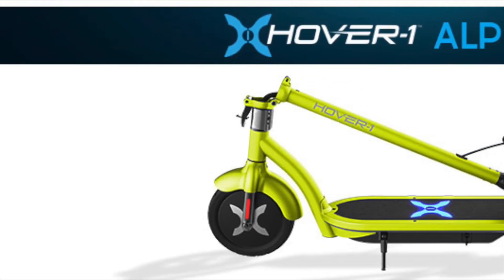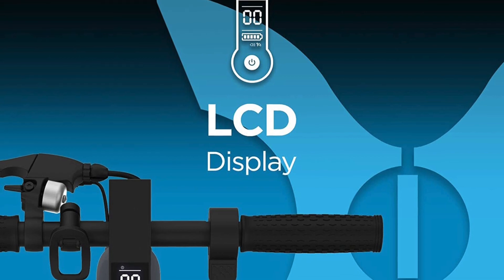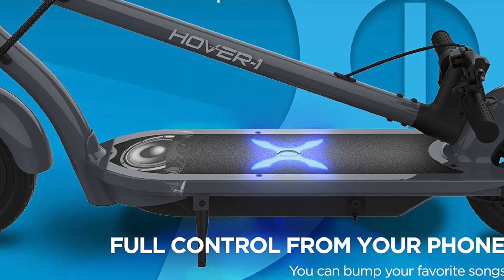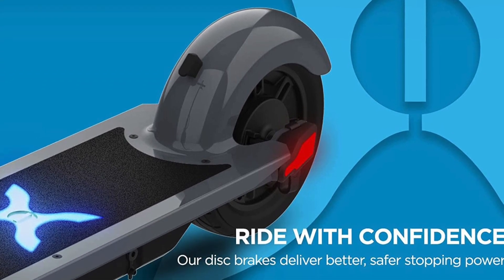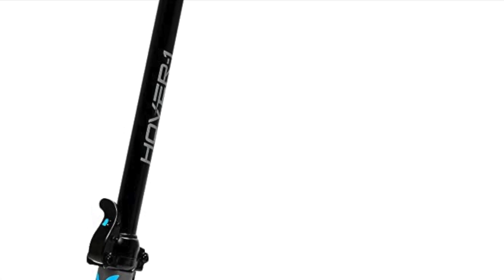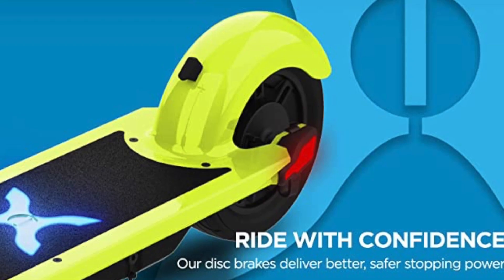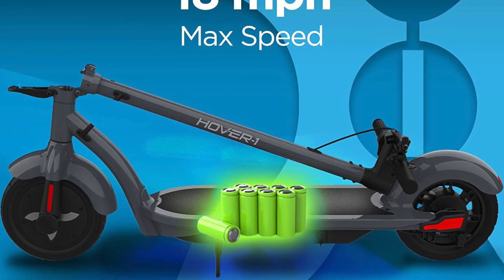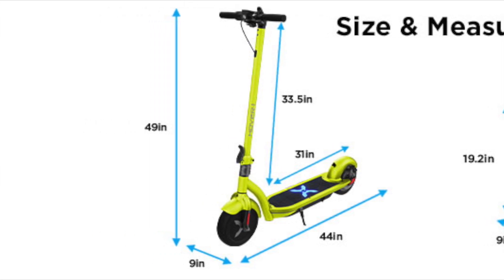Hover-1 Alpha Electric Scooter User Tested Review - A simple Electric Scooter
If your are looking for a Simple Electric Scooter with a few bells and whistles this might be your scooter!

In this video review, we take a closer look at the Hover-1 Alpha Electric Scooter, a sleek and powerful electric scooter that is designed for urban commuters. We begin by exploring the scooter's key features, including its powerful motor, responsive steering, and lightweight frame. We also examine the scooter's front suspension system, which helps to absorb shocks and vibrations from the road, providing a smoother and more comfortable ride.

We then move on to discuss the scooter's battery life and range, highlighting its 36V 6.0Ah rechargeable lithium-ion battery and impressive 12-mile range on a single charge. We also examine the scooter's built-in LCD display, which shows riders their speed, battery level, and other important information, as well as its bright LED headlight and taillight, which help to improve visibility and safety when riding at night.

Throughout the video, we showcase the Hover-1 Alpha Electric Scooter in action, highlighting its impressive performance and speed. We also provide tips and recommendations for using the scooter, including proper maintenance and storage.

In conclusion, our video review of the Hover-1 Alpha Electric Scooter provides viewers with a comprehensive and informative overview of this top-of-the-line electric scooter. Whether you're a seasoned commuter or a first-time electric scooter rider, this review is sure to provide you with all the information you need to make an informed purchasing decision.

For more great product reviews of popular products, give aways and special offers